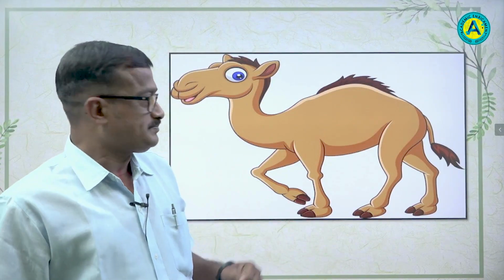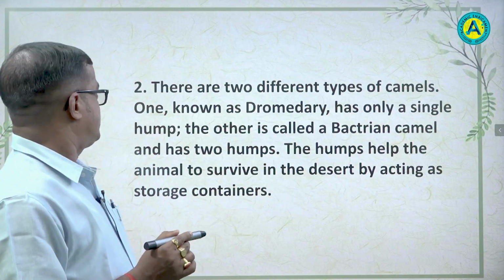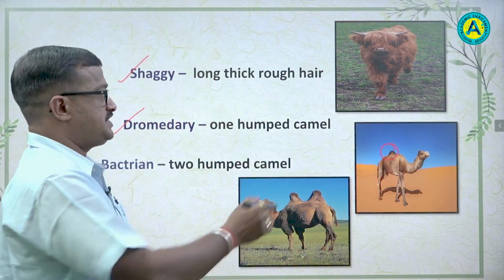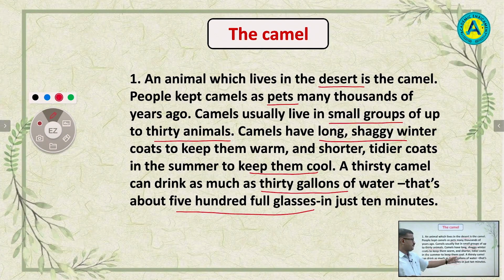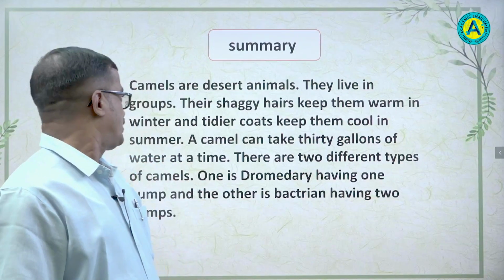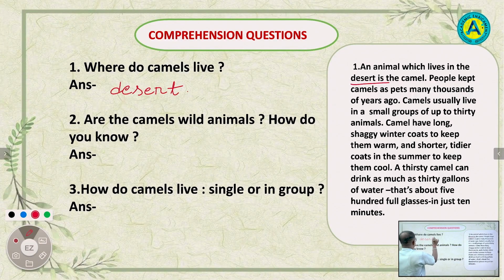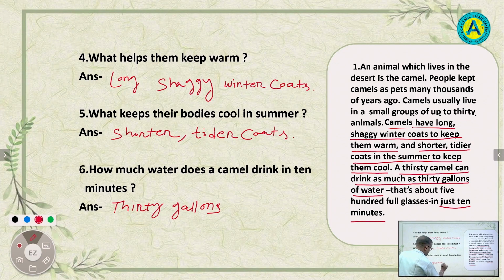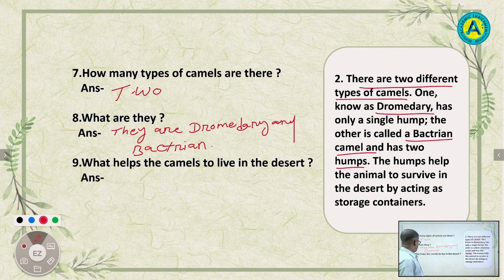CLASS VII - ENGLISH -THE CAMEL- CHAPTER - 03 - PART - 01 || AE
CLASS VII - ENGLISH - CHAPTER - 03
THE CAMEL  - THE CAMEL

Academic Enrichment is a professionally developed education application by best in class school teachers. The content is created by Experienced Government School teachers who work closely with students to build study skills, confidence, and independence. The content is developed and reviewed by a team of experienced teachers and education professionals.